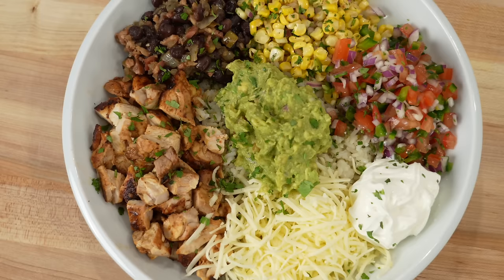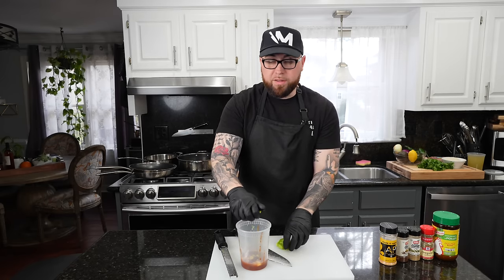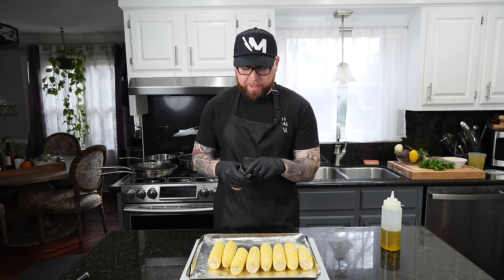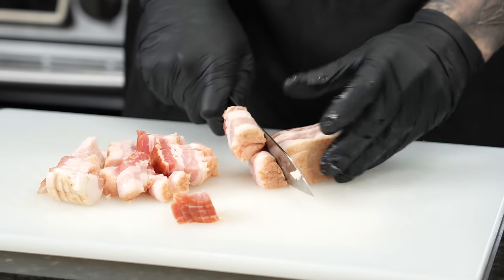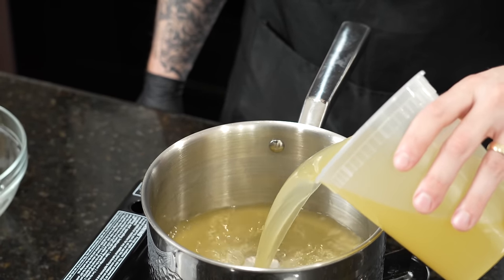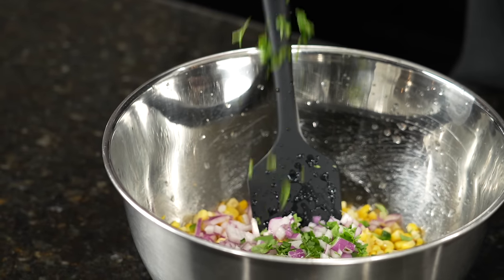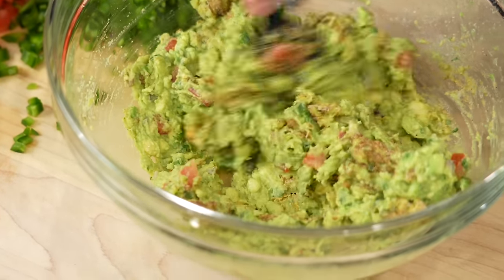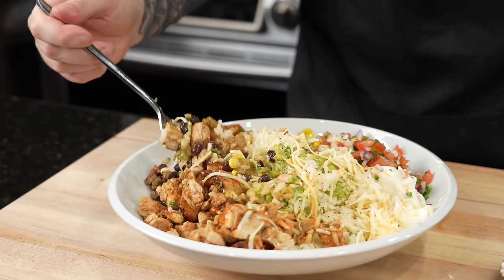Broke Up With Chipotle & This Was The Result!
Today we are tackling one of the world's greatest fast food achievements... the Chipotle Burrito Bowl! These come out way better at home! Let's

Shopping List:
(Chicken)
2 lbs Chicken thighs
1 can chipotles in adobo
1 lime
3 cloves garlic
1 tsp cumin, chile powder
1 tbsp ap seasoning and oregano
1/2 cup water
1 tsp chicken bouillon powder

Corn Salsa:
6 corn on the cob
olive oil
AP seasoning
1-2 jalapenos
1/4 cup cilantro
1/2 diced red onion
1/2 lemon
1 lime

Black Beans:
1/4 lb thick cut bacon
16 oz black beans
1 onion diced
1 can green chiles
ap seasoning and chicken bouillon
1 tsp oregano, cumin, chile powder

Cilantro Lime Rice:
2 cups clean rice
4 cups chicken broth
zest and juice 2 limes
1/2 cup diced cilantro

Guacamole:
3-4 avocados
1 lime
2 diced roma tomatoes
1/2 red onion
1 tsp cumin, chile powder, chicken bouillon
1 tbsp ap seasoning
1/4 cup cilantro